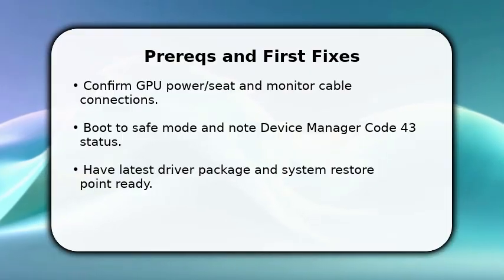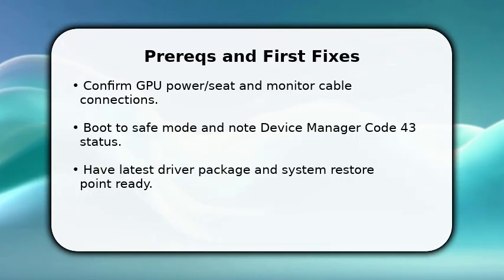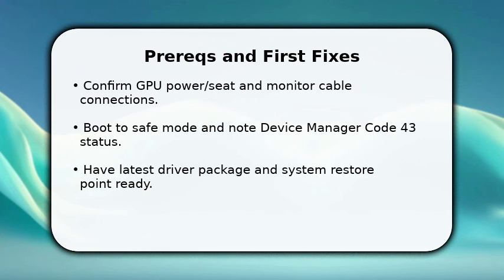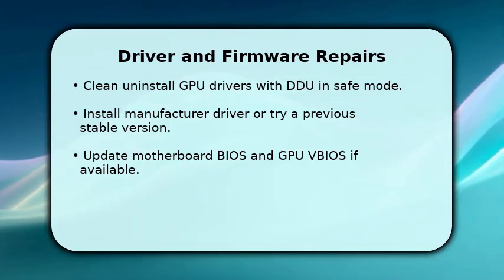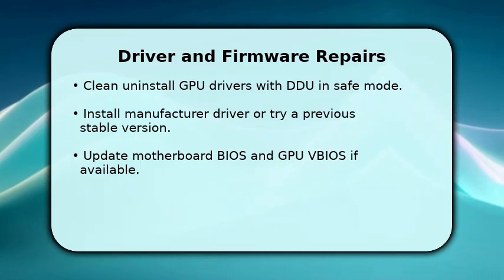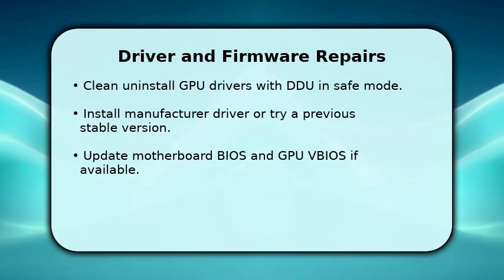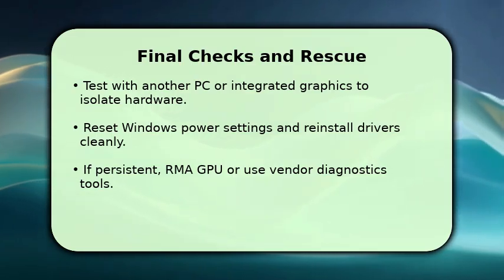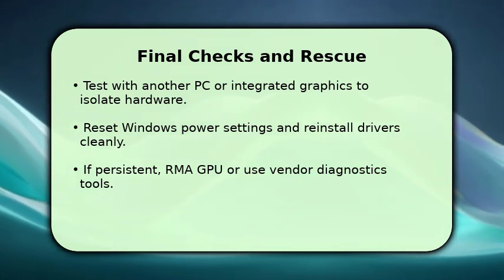How to Fix Graphics Card Error Code 43 (updated)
Explore solutions to graphics card error code 43 in this comprehensive guide. Learn how to diagnose the issue, check for driver updates or hardware problems, and restore your system' extraneous details.

graphics card error, code 43 fix, driver update troubleshooting, hardware diagnostics graphics errors, error code resolution